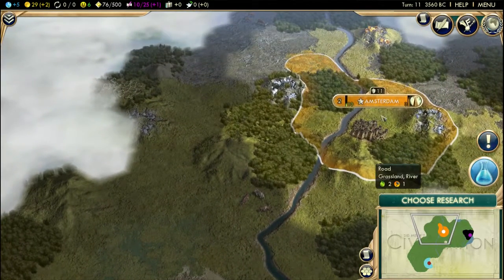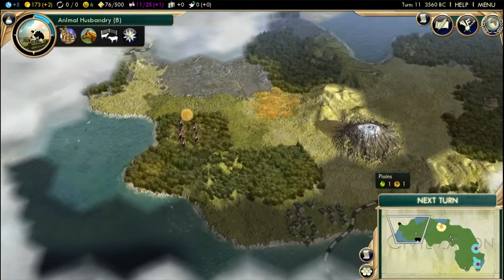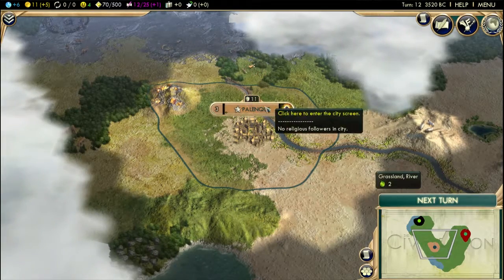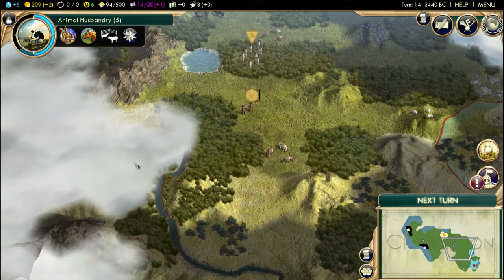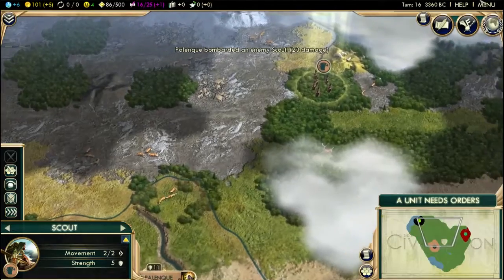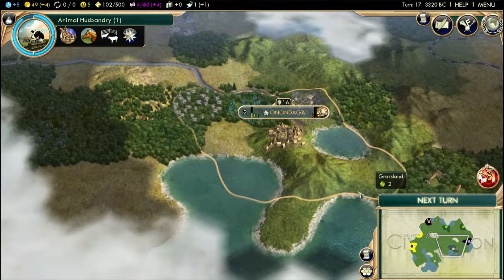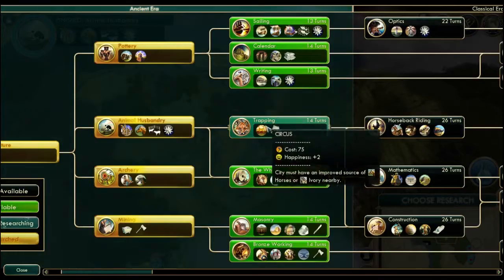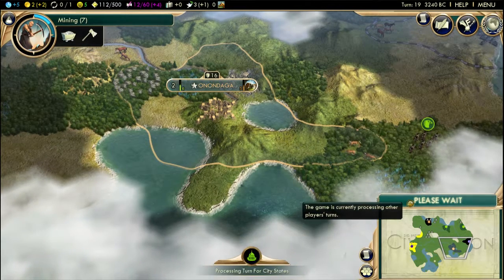4-Strategy Deity Showdown: Part 2 (Mayan Woes)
The Mayan woes continue. In this short episode I get a feel for the terrain and start to plan each civs future moves.

In this series, I play a Hotseat Game vs. myself where I play 4 human players on Deity vs. AI. For each one I choose a different starting tree (Tradition, Liberty, Honor, and Piety) going for different VC and strategy so you'll get to see 4 starts and approaches in one game and how they measure up to each other!

The lineup is:

Netherlands - Tradition, Science Victory
Maya - Piety, Culture Victory
Assyria - Honor, Domination
Iroquois - Liberty, Wildcard

We'll see who wins the contest, I'll play all of them to the best of my ability. :) Vote in this first video for your choice to win! The players who get it right will get a shoutout at the end of the series.